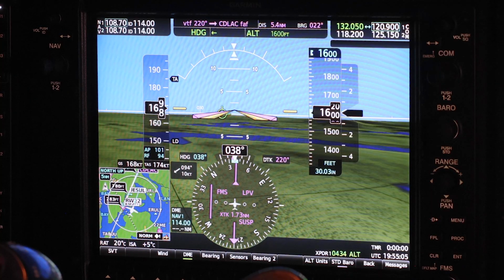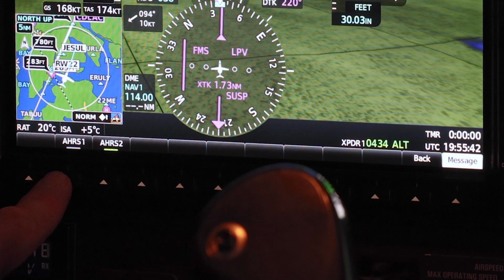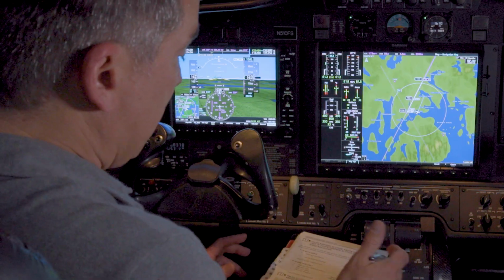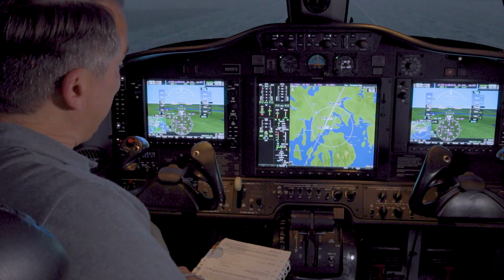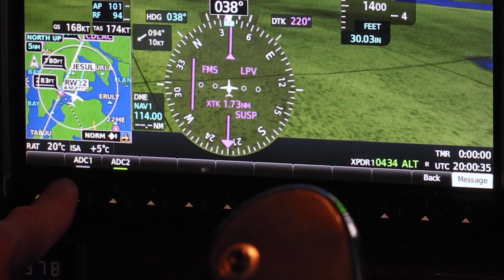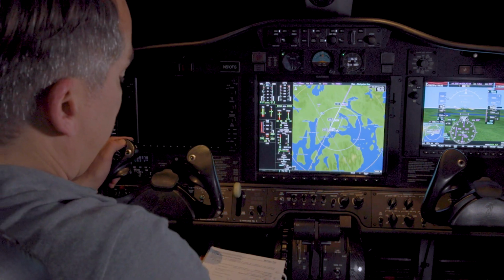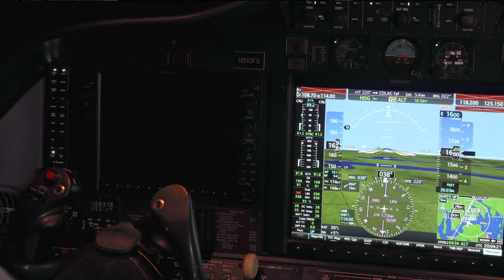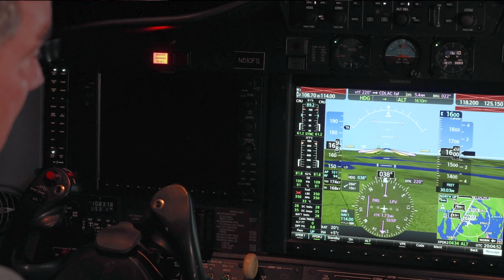CJP Safety Foundation: What Good Looks Like Viedo Series 6 - Avionics Abnormalities - G1000 Mustang